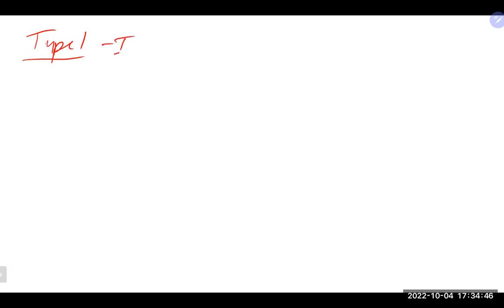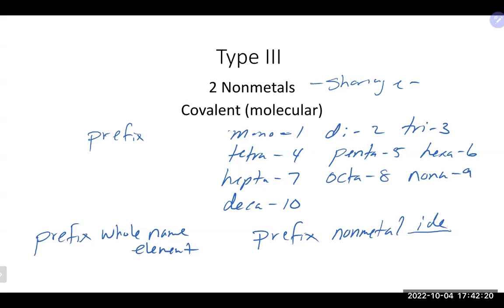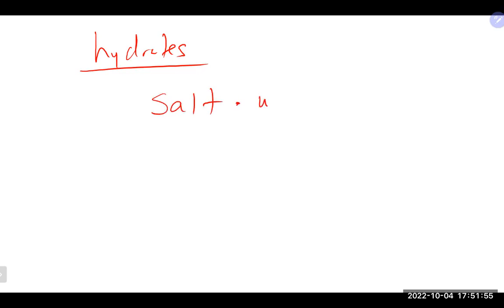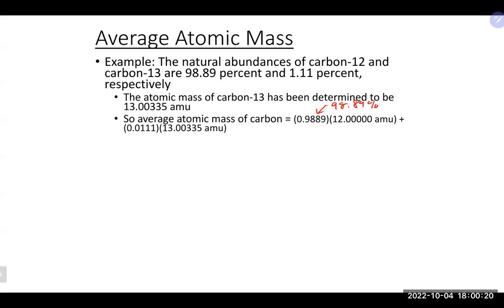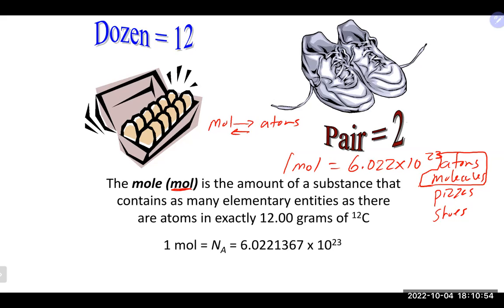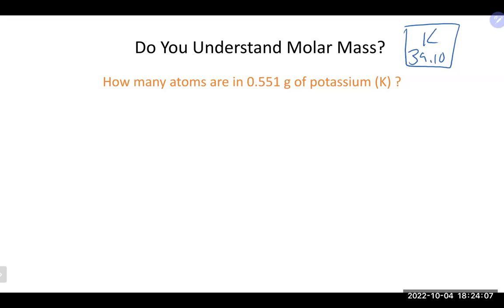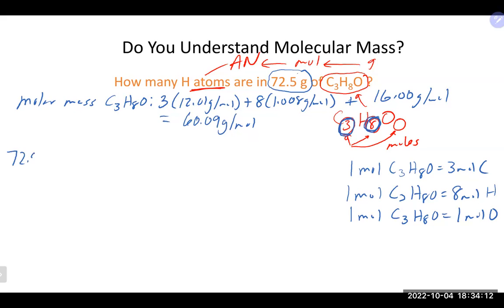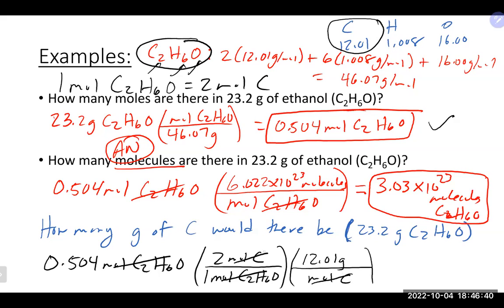Chem 200A Lecture 10/4/22 (Ch 3 and 5)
We lectured on Ch 3 and 5 (type III nomenclature, hydrates, grams, moles, Avogadro's Number)